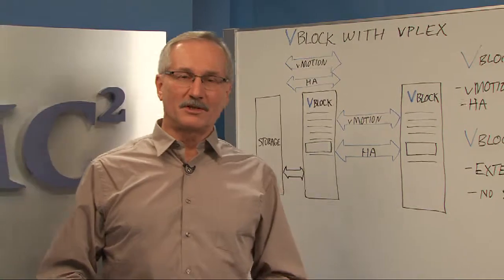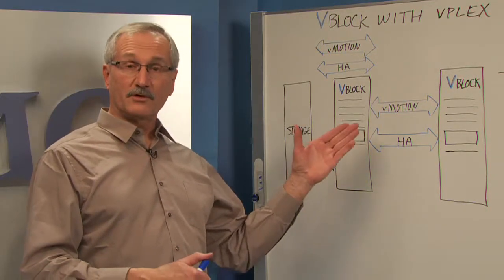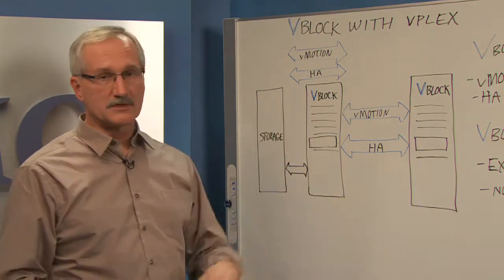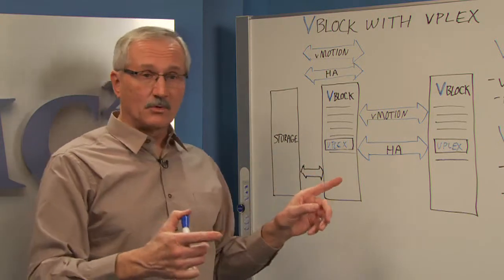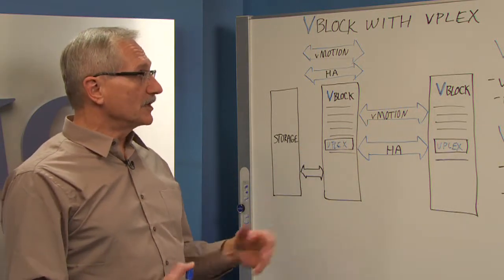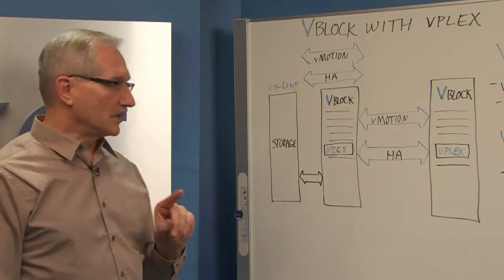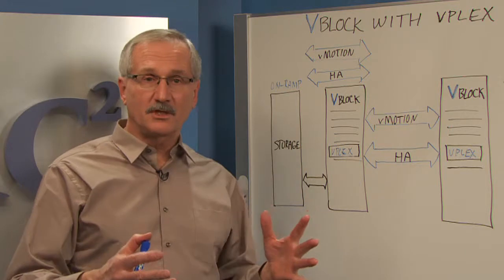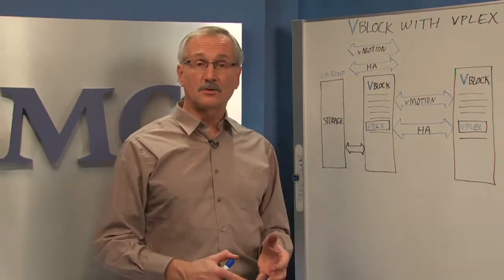EMC VPLEX Extends VCE Vblock Capabilities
Watch this video to learn how VPLEX will deliver an active-active environment for Vblock deployments locally or across distance with continuous availability for mission-critical applications and non-disruptive data mobility.